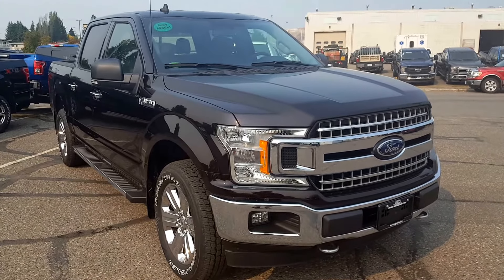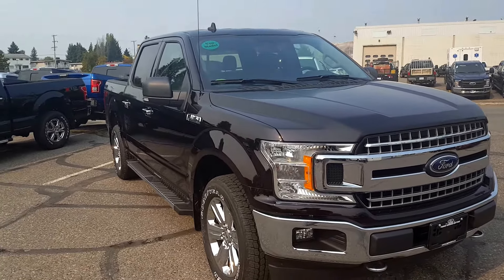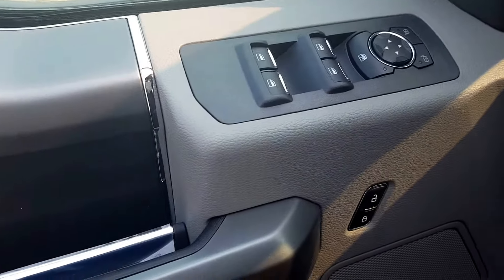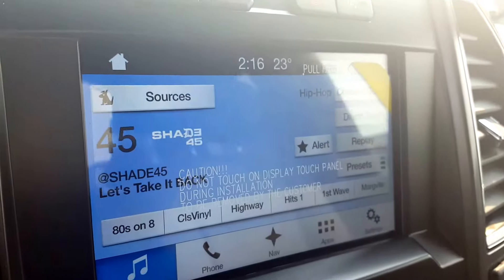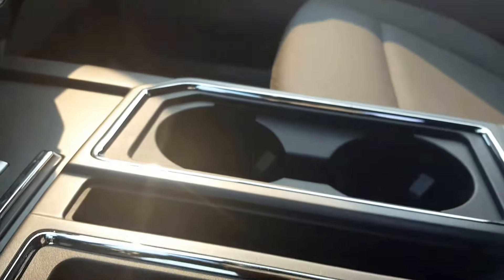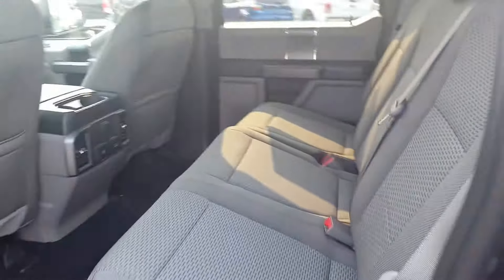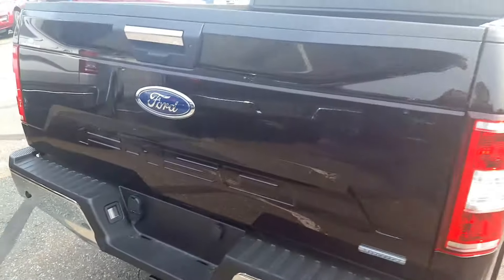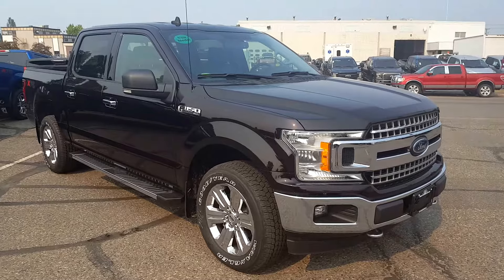Dark Blue 2018 Ford F-150 4WD SUPERCREW Review Prince George BC - Prince George Motors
The 2018 Ford F-150 is here! This truck is sophisticated and strong with incredible comfort, impressive towing and off road capabilities combined with efficient fuel economy.